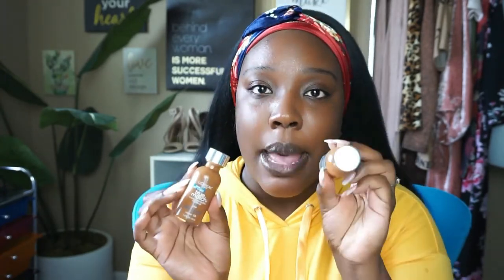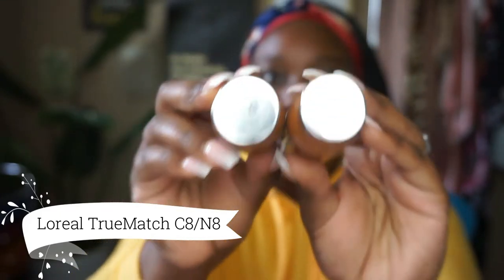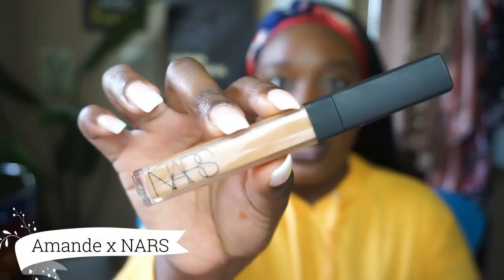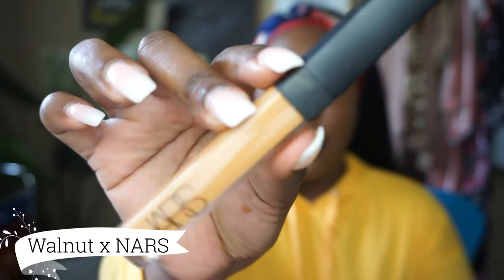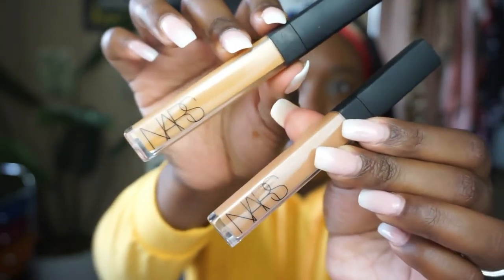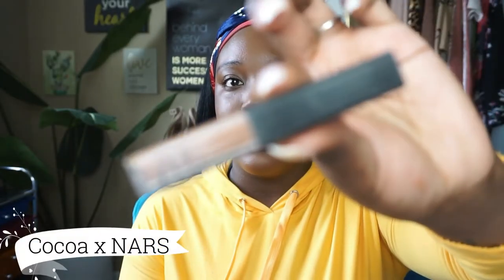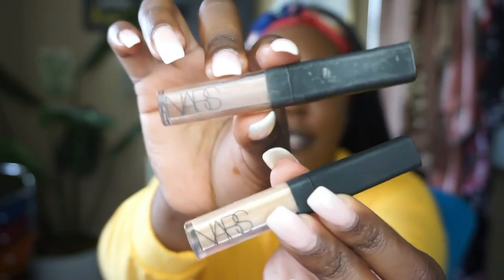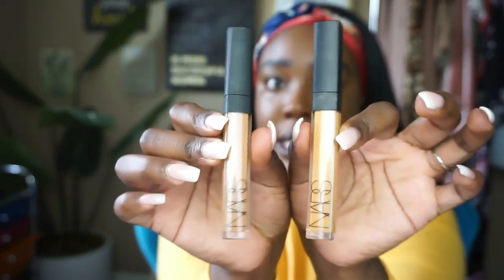Darkskin Friendly Affordable Concealer Review + Tutorial l All the Tips/Tricks You Need to Know...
! ! !   C O M M E N T ,  L I K E  A N D  S U B S C R I B E   ! ! !

Hey beauties! Check out my honest review and tutorial on these game changing, darkskin friendly, affordable NARS concealers. In this video, I'm dropping all of the tips and tricks that you need to know when applying your concealer in your makeup routine. -xoxost

Need more QUALITY pieces in your wardrobe? Shop my boutique ⤵️

Talking Points:
0:00 - Intro
0:40 - How to Prep for Concealer/Guaranteed Smoothness
2:00 - Foundation Application/Review
2:43 - Introduction to Concealers
3:42 - Eyebrow Concealers Compare/Contrast
4:49 - Eyebrow Concealing/Highlight
6:46 - Under Eye Concealing/Comparison
10:52 - Blending Techniques that Do Not Fail
13:28 - T-Zone Concealing/Highlight
15:08 - No Creasing Proof/Review
15:46 - Concealing and Contouring Trick
16:32 - Contouring Placement/Blending Technique
18:40 - Serving FACE/Comparison and Review

**PRODUCTS MENTIONED**
Lancome Visionnaire Eye Balm
Loreal TrueMatch Foundations (C8/N8)
NARS Concealer (Amande)
NARS Concealer (Walnut)
NARS Concealer (Caramel)
NARS Concealer (Cocoa)

Ring Light Stand + Tripod for Phone:
Tripod Stand for Camera:
Selfie Ring Light:
Studio Lights:

Sign up for free on TubeBuddy to help you take off with Youtube

Have We Met?? Allow me to introduce myself...

Hey beauties! I'm just a girl enjoying life and everything beauty and fashion related. Let's grow together.

Please add "Shelethia Tre'Nae" + social platform in the subject field.

There is no additional charge to you! All opinions and recommendations are honest and expressed with the good intent that you will find the product of great value to you. Thank you for all of your support!